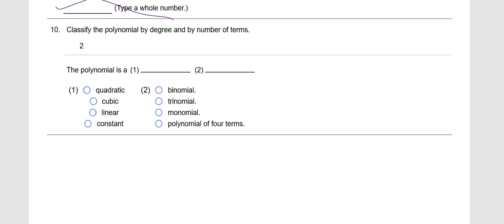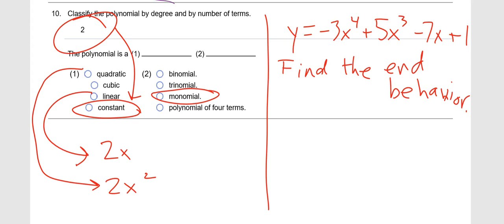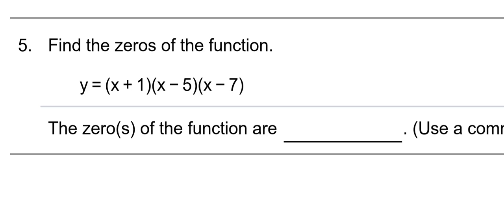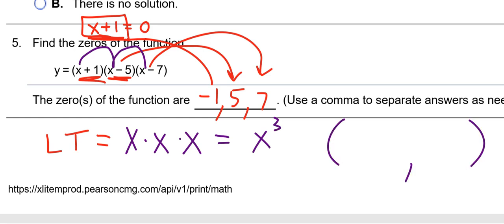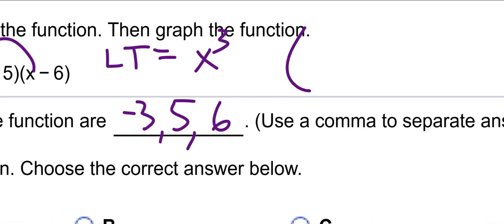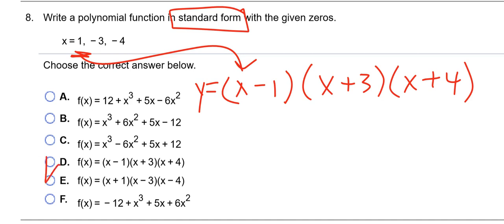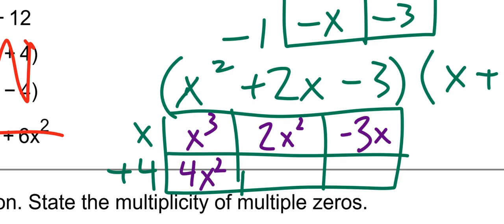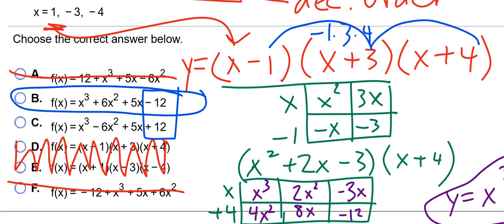MXL 5.1 Part 2 and 5.2 Part 1 Zeros and Factors of Polynomials